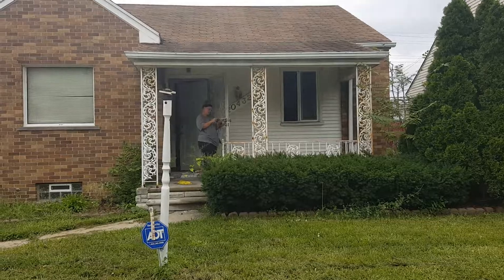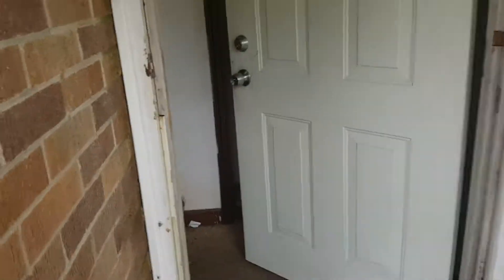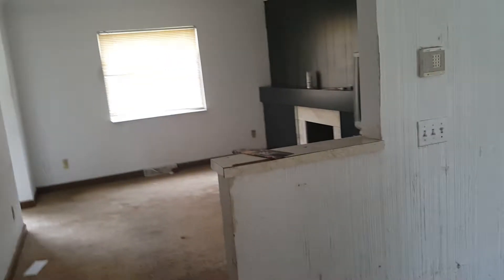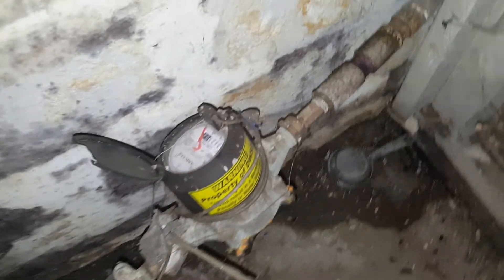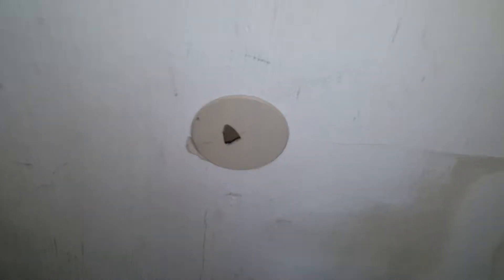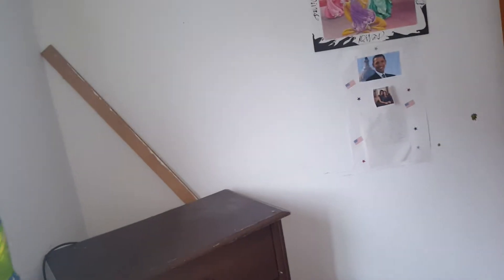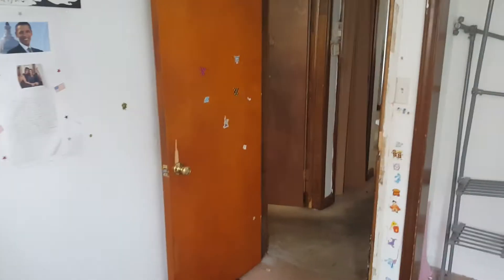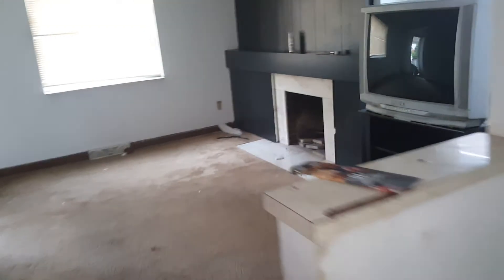20432 Gallagher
20432 Gallagher